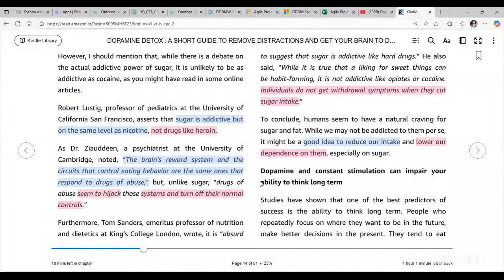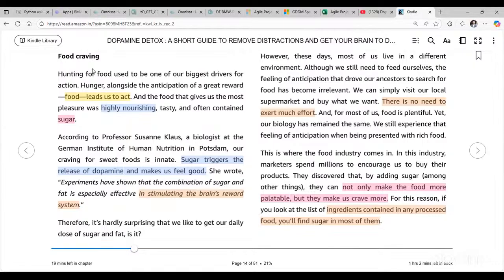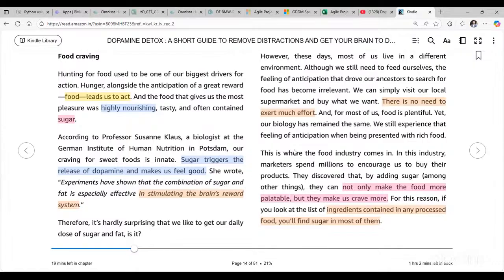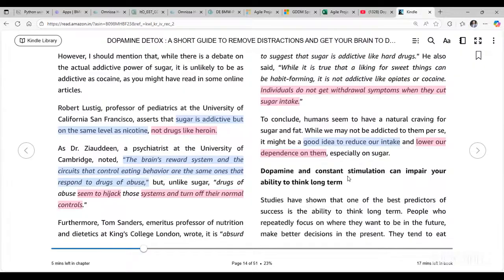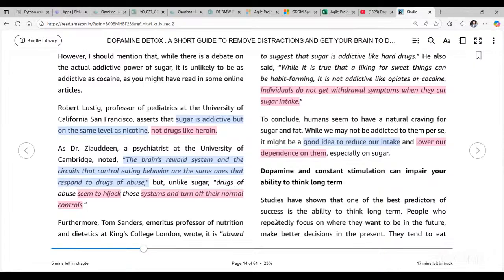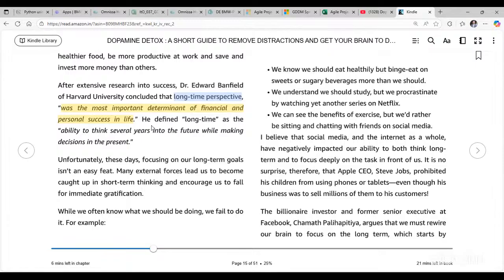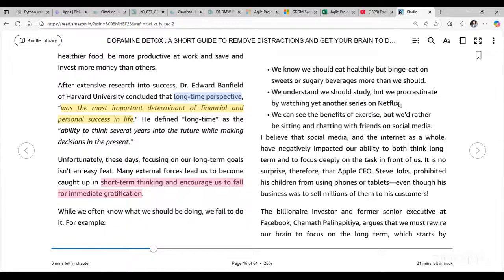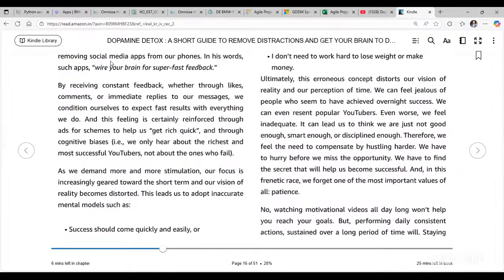Dopamine Detox - 3